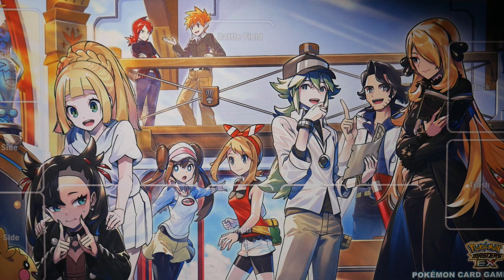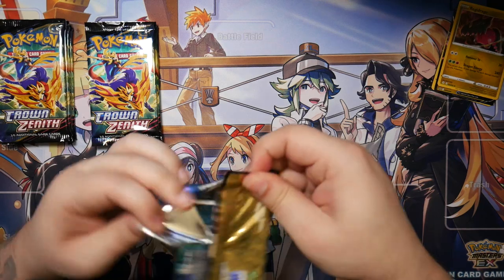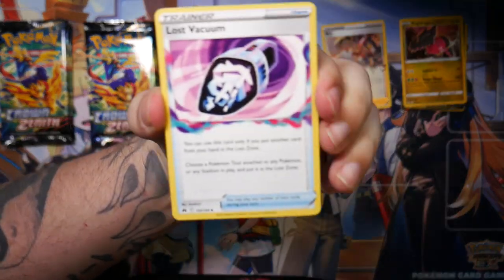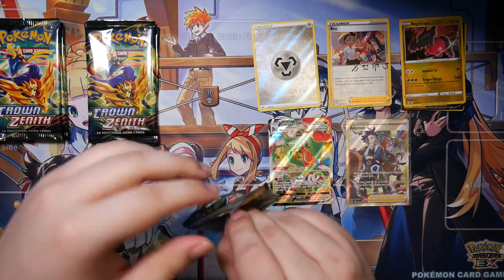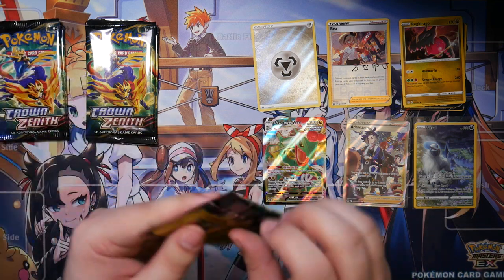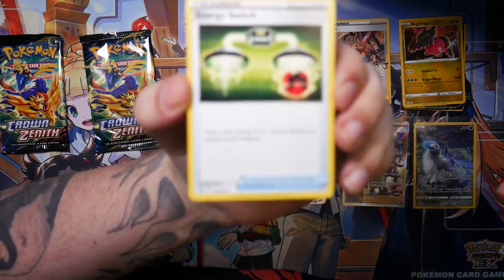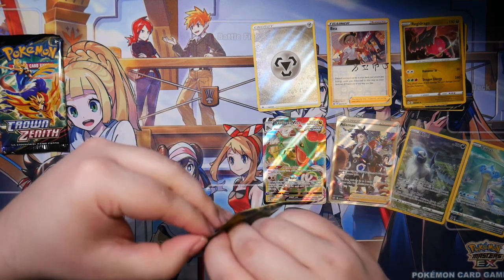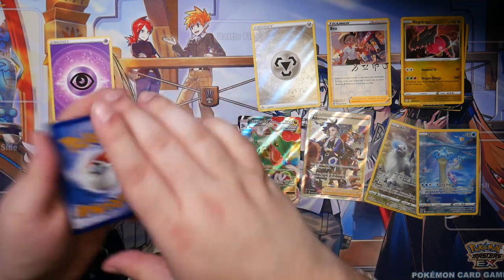Continuing The Crown Zenith Hype Train - Opening A Regieleki V & Regidrago V Collection!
We are continuing our Crown Zenith Hype Train with the Regieleki V & Regidrago V Collection! I actually pulled a FA Trainer! Crown Zenith is so much fun to open!